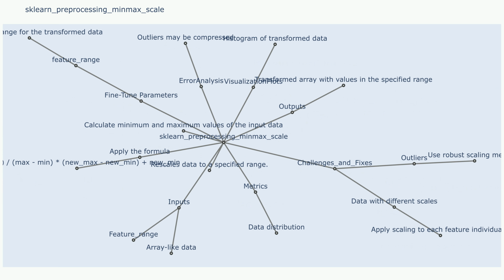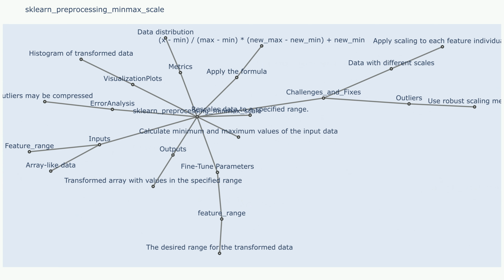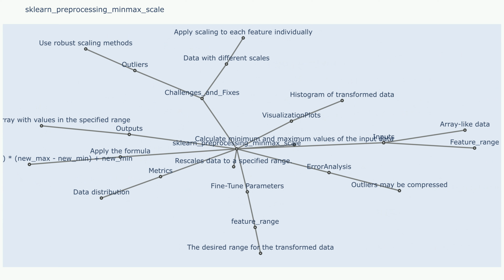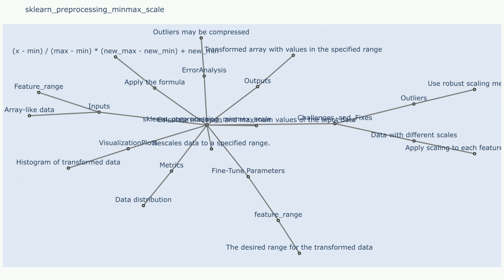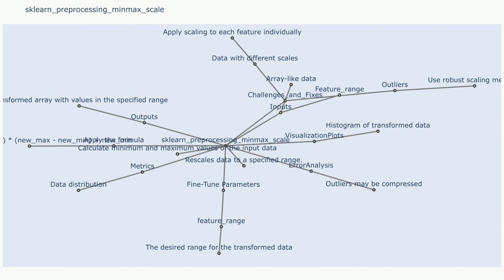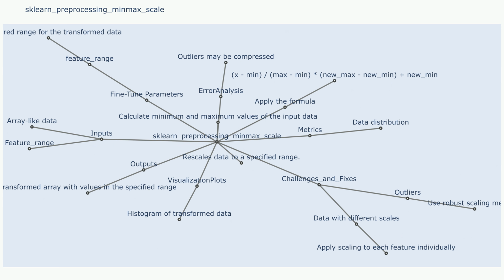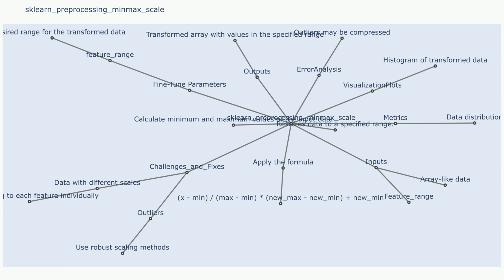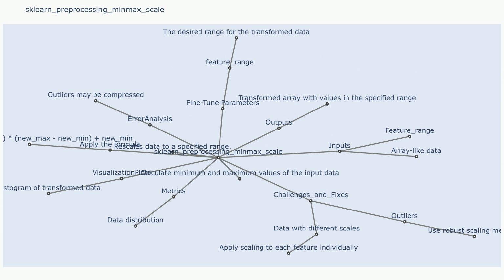276 278 sklearnpreprocessingminmaxscale Description Rescales data to a specified